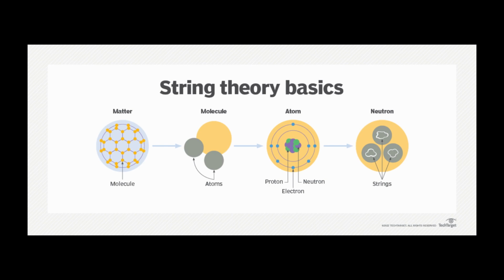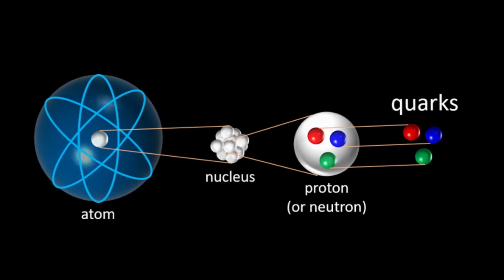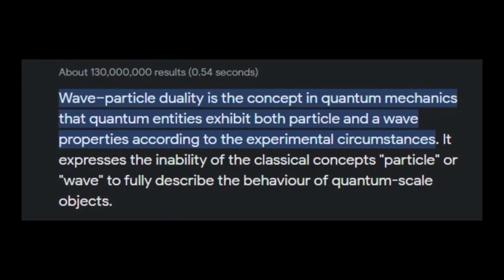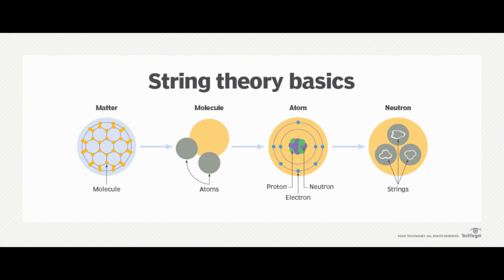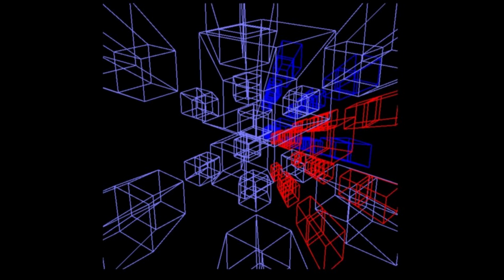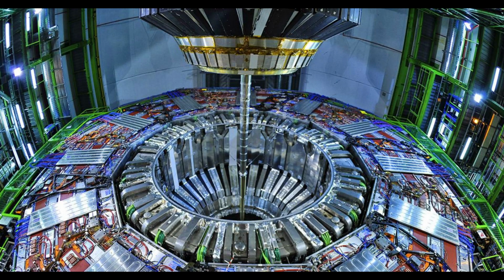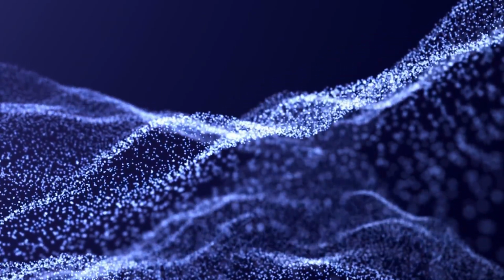The Dimensions Beyond Dimensions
- shoptensor.com String theory posits that the universe exists in 10 or more dimensions. How could dimensions exist beyond the three we experience? This video explores how string theory's concept of extra dimensions could unveil a hidden cosmos underpinning our own.

We dive into:

- Why string theory requires extra dimensions for its mathematics to work
- Visualizing the 6 hidden spatial dimensions predicted by string theory
- How particles behave differently in higher dimensional spaces
- The possibility of hyperspace portals connecting parallel universes
- What experiments could prove the existence of extra dimensions
- The connection between string theory and the birth of black holes
- Will we one day harness higher dimensions for space travel?

Join us on an imaginative journey to mind-bending hypothetical realms that may exist all around us. This video will give you a new perspective on the profound role higher dimensions could play in the structure of our universe and the laws of physics!